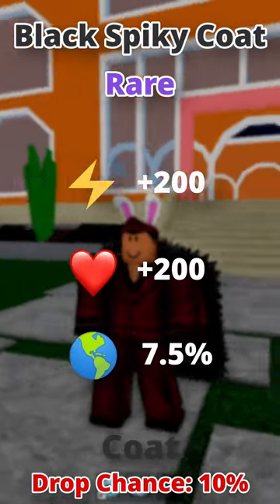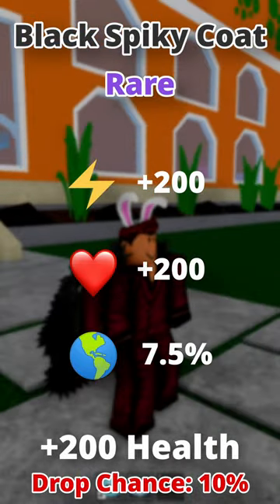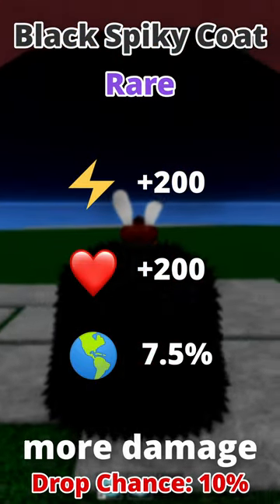Black spikey coat || Blox Fruit || Roblox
Black spikey coat
Black coat
Jermy coat
jermy's coat
jermys coat
blox fruits accessories
second sea's accessories

BloxFruits, Update 18, First sea, Blox Fruits, Race v4, race awakening, update 20